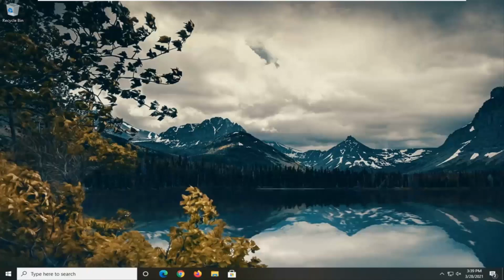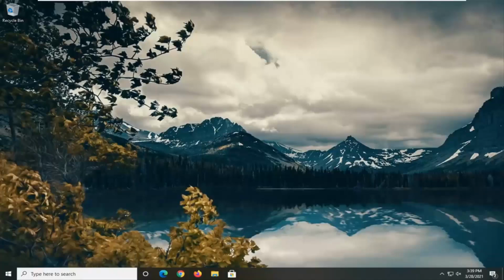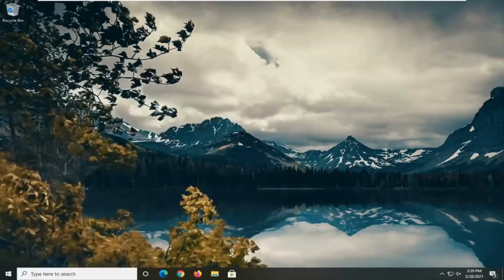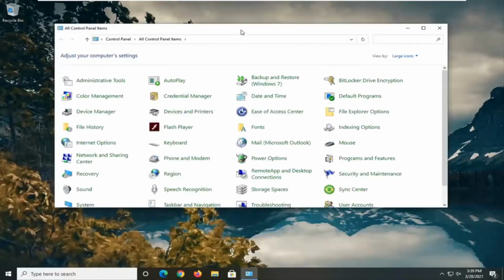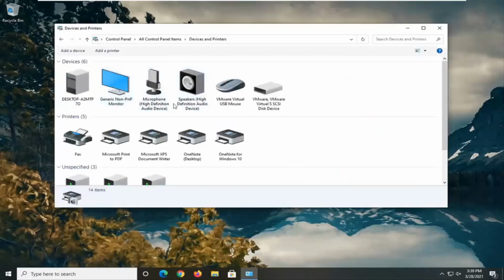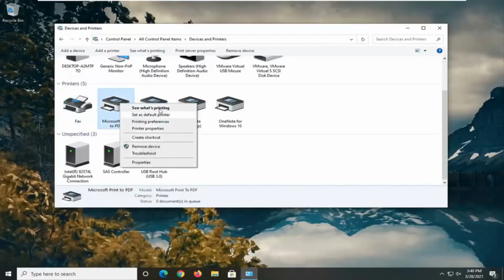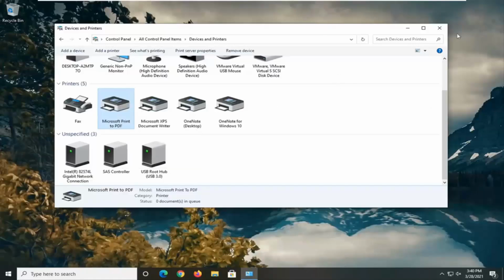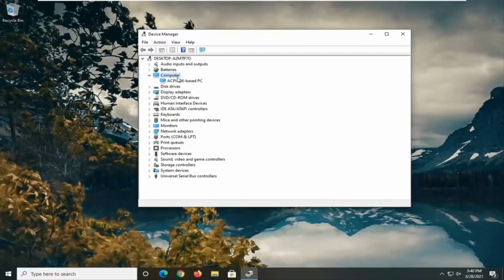How to Disable Enable Your Laptop's Camera in Windows 10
If you want to manage your laptop camera in Windows 10, this video explores the topic and explains how camera access and device permissions work within the operating system. It discusses common reasons why a camera may be unavailable, disabled, or restricted by privacy settings, device drivers, or system configuration without outlining the exact process. Whether you're using your webcam for video calls, meetings, or security purposes, this tutorial provides helpful insight into understanding camera control in Windows 10. It is designed for users looking to learn more about Windows privacy settings and device management.

Issues addressed in this tutorial:
disable camera Windows 10
enable camera Windows 10
laptop camera not working Windows 10
Windows 10 webcam issue
camera privacy settings Windows
webcam disabled Windows 10
camera device settings Windows
Windows camera access problem
camera driver issue Windows 10
webcam troubleshooting Windows

This tutorial focuses on Windows 10 camera management and highlights how system permissions, privacy controls, and device drivers can impact webcam functionality. It covers topics related to hardware access, security settings, device configuration, and operating system behavior without providing a step-by-step repair walkthrough in the description. Users searching for Windows 10 webcam troubleshooting, camera access explanations, and device control information will find the content informative and relevant. The video serves as a useful resource for understanding how camera functionality is managed within Windows 10.